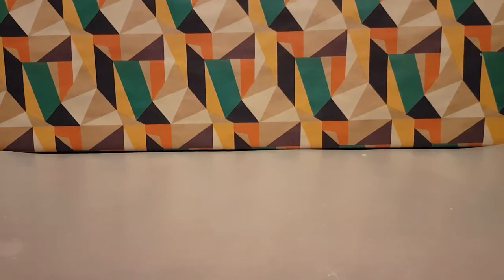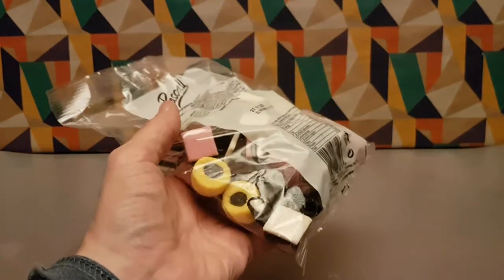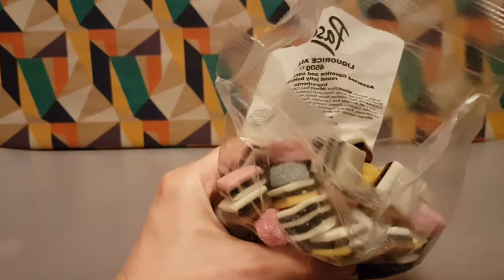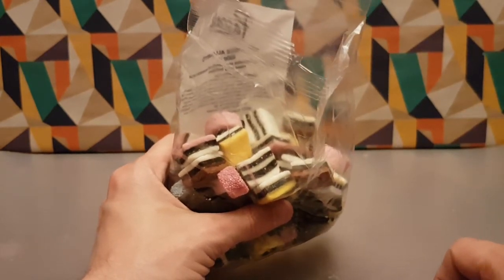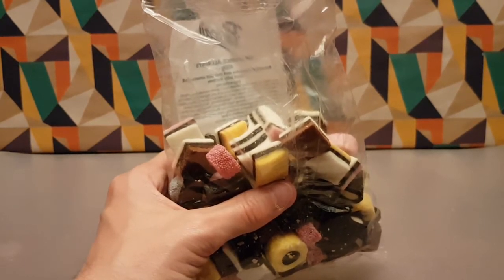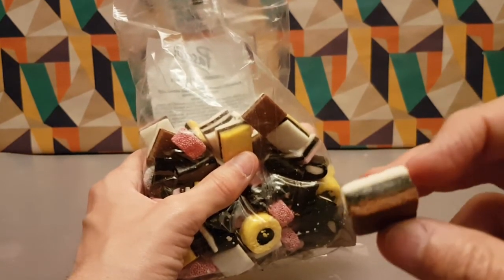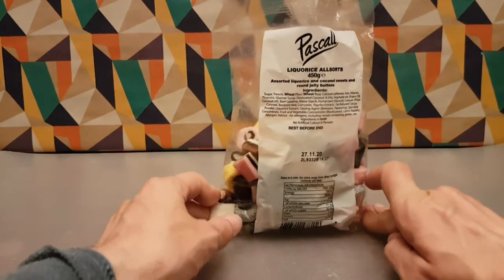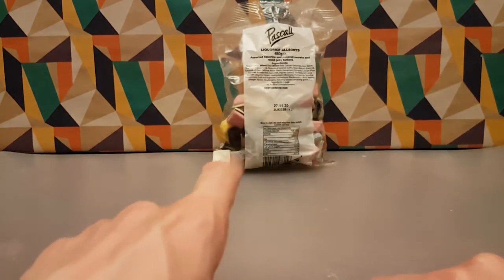Pascall Liqorice Allsorts - Random Reviews